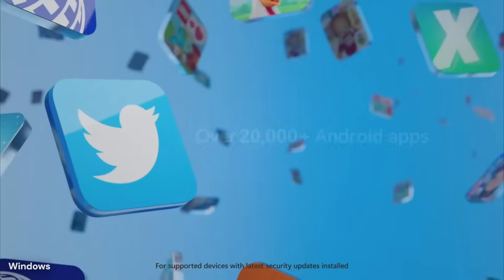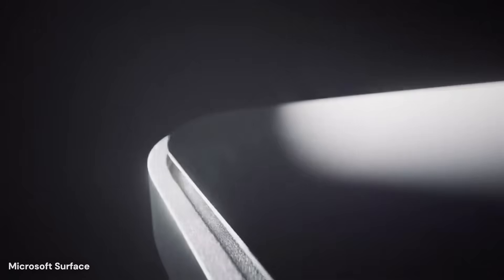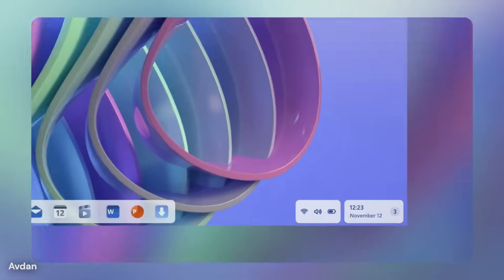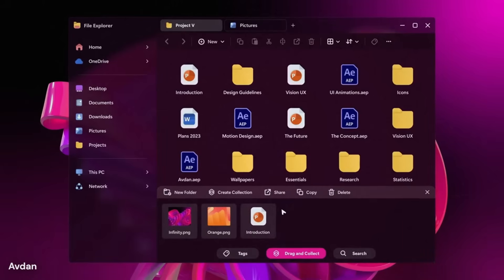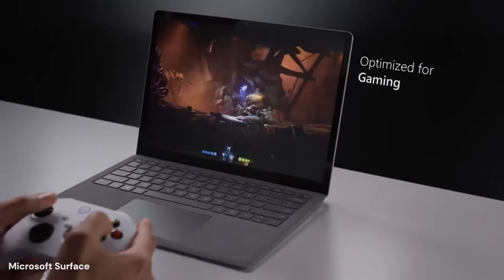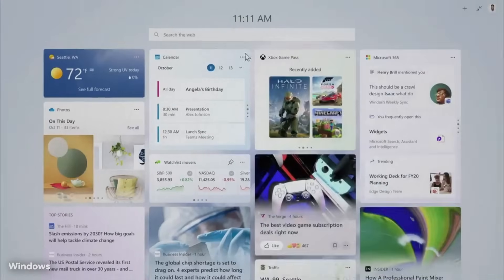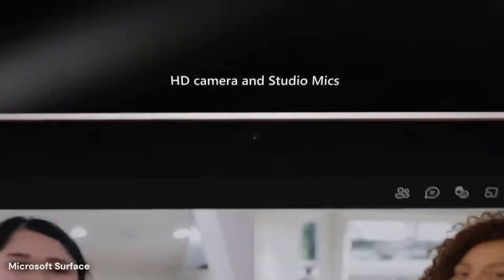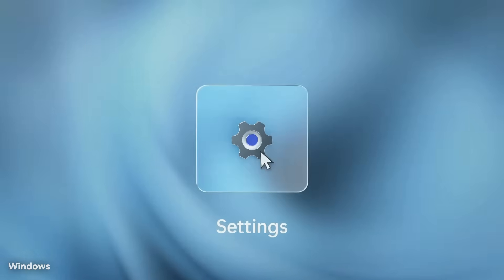Windows 12 LEAKED: Microsoft’s Best Update Ever?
Sources are located in the bottom left corner.